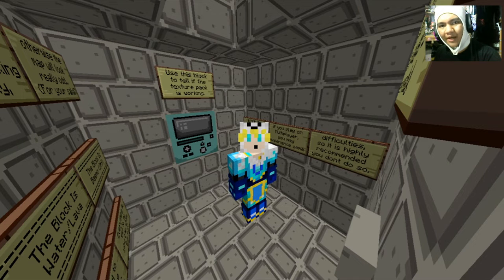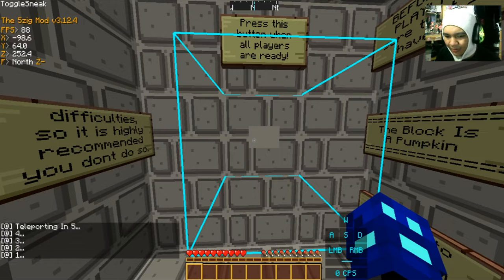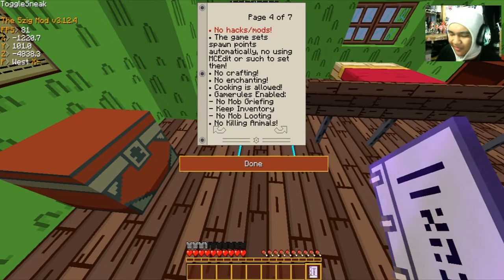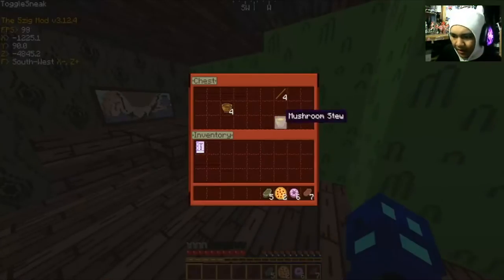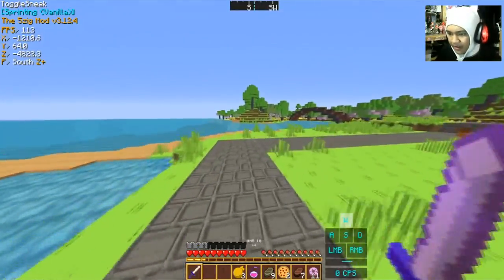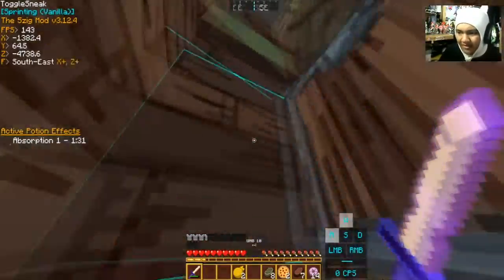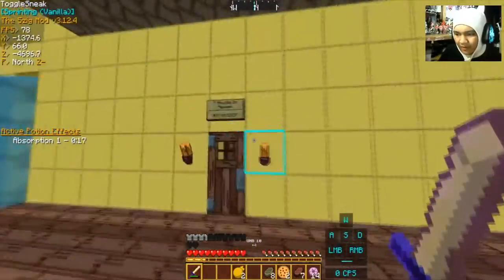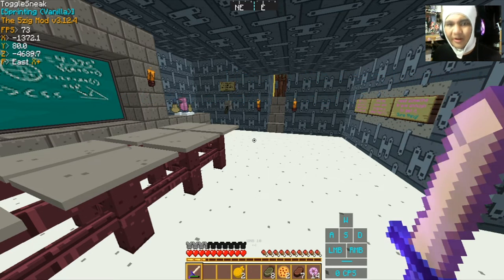OFF TO THE CANDY KINGDOM | Minecraft: Adventure Time (Adventure Map) - Episode 1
Ah, the memories are starting to flow back. I love this adventure map so much, it never gets old.

~-=Stay Awesome, fellow knights.=-~

Comments that contain hate, violence, threats, lack of common sense, trash talking, harassment of any kind will be automatically deleted. :) We're here to have fun and a good time. Please be nice, kind, friendly and respectful~